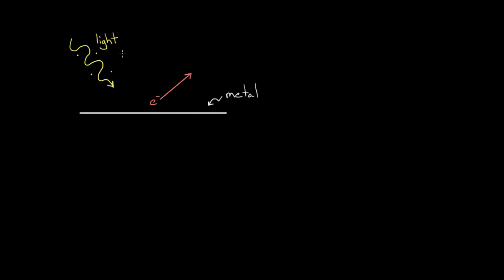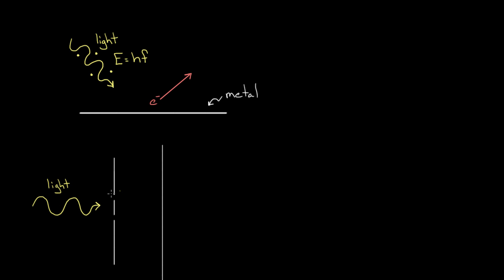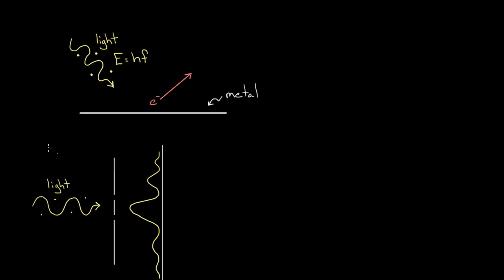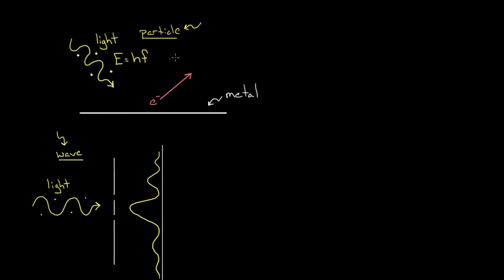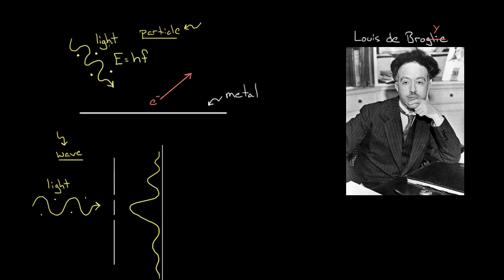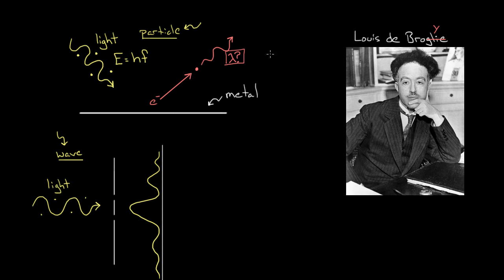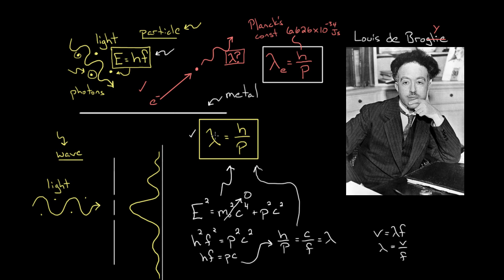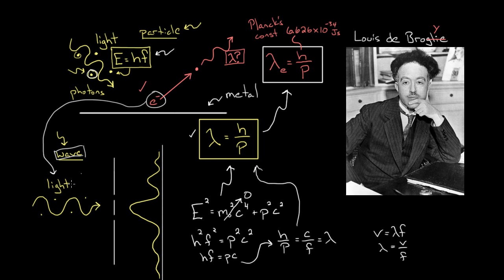De Broglie wavelength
In this video, David explains how Louis De Broglie got his Nobel Prize for the idea of matter wavelength.